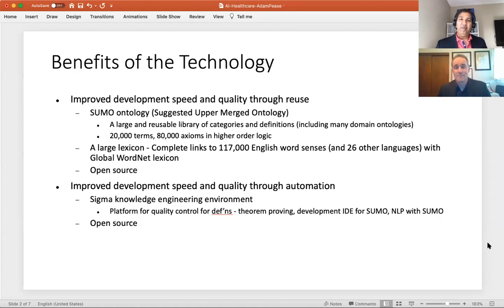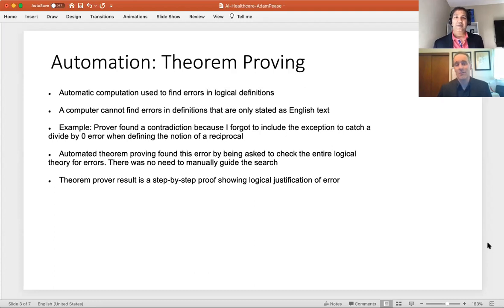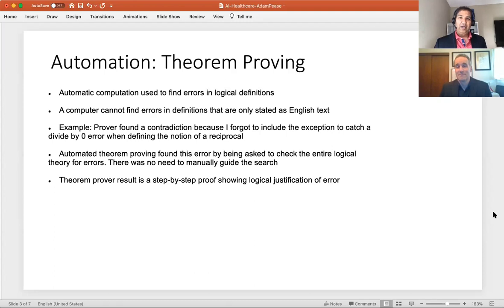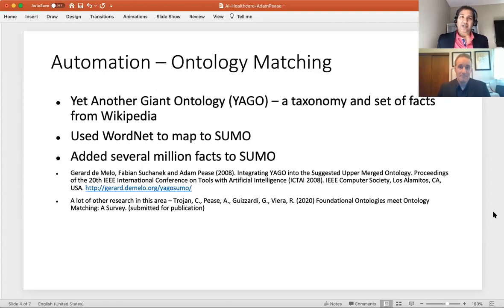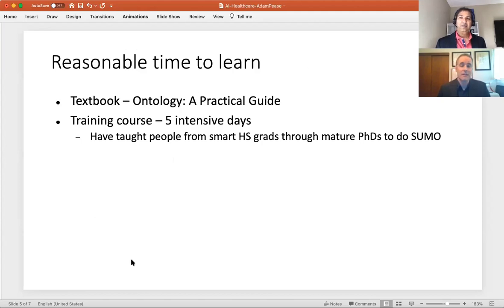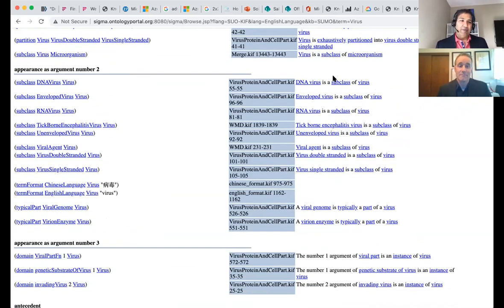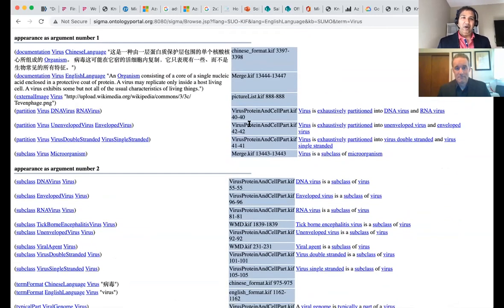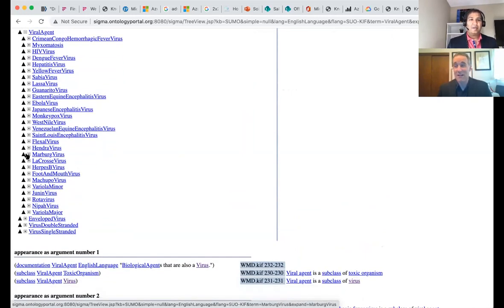FlashTalk #4 The practice of Ontology. How to learn and use it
In this final installment of the interview, WinWire VP Viroopax Mirji interviews Adam Pease about the Suggested Upper Merged Ontology (SUMO).